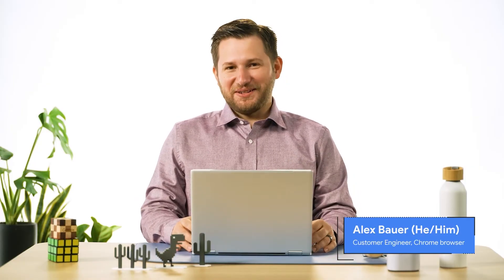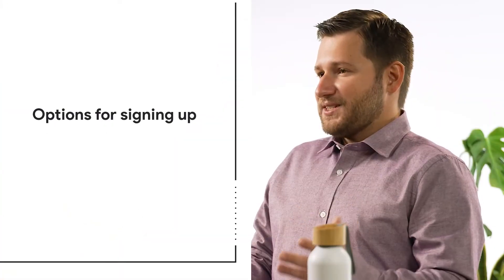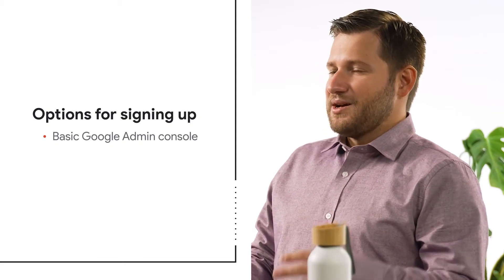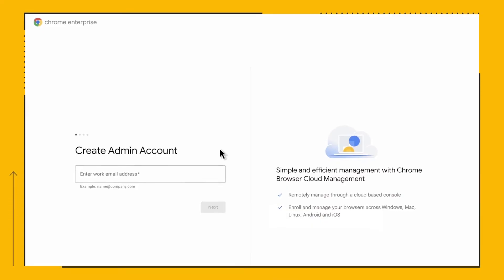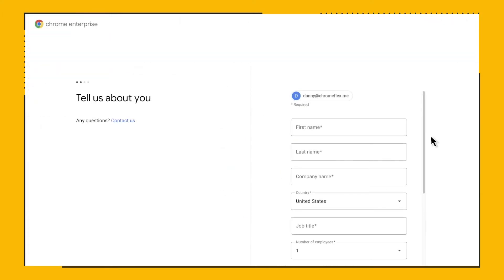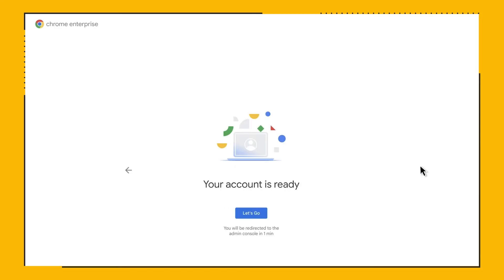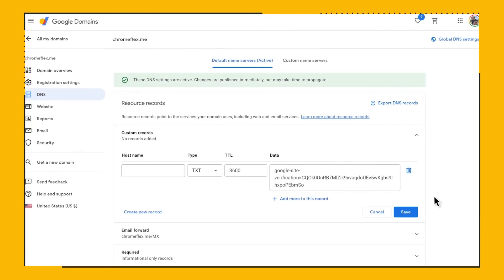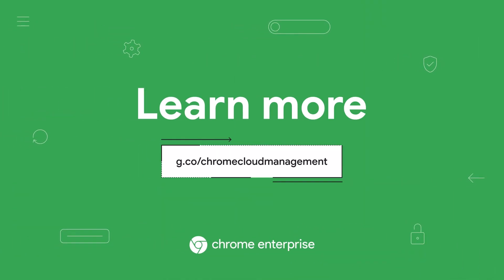Signing up for Chrome Enterprise Core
If you’re ready to adopt a modern browser configuration for your enterprise, then this video is for you! Walk through all the steps to get started and verify your domain to unlock more features.

You can set up Chrome Enterprise Core and get started